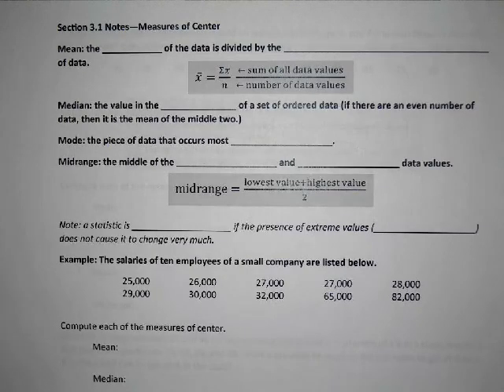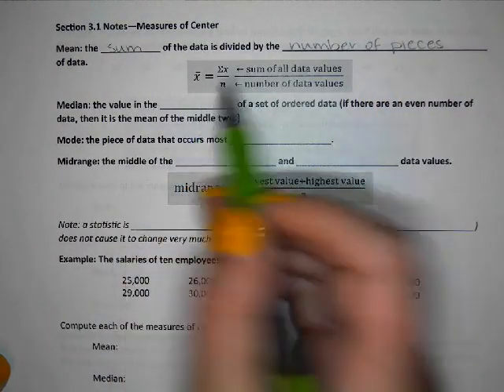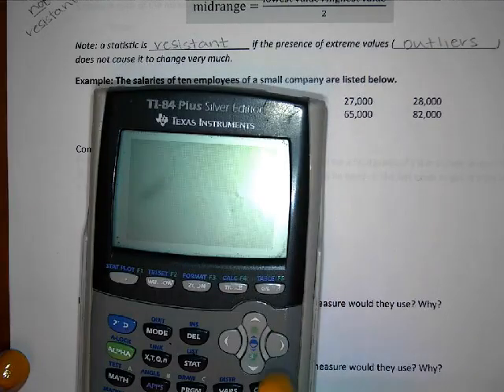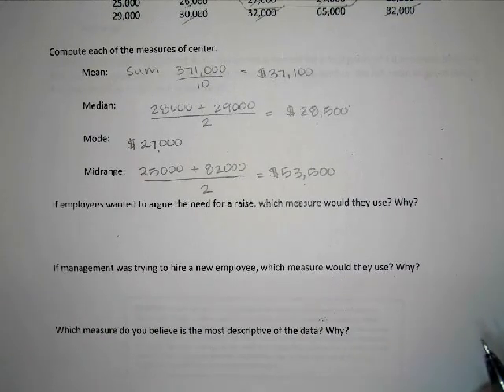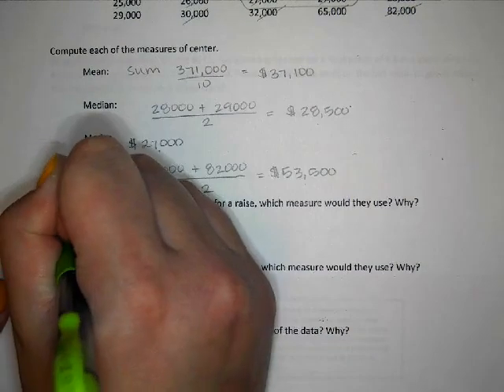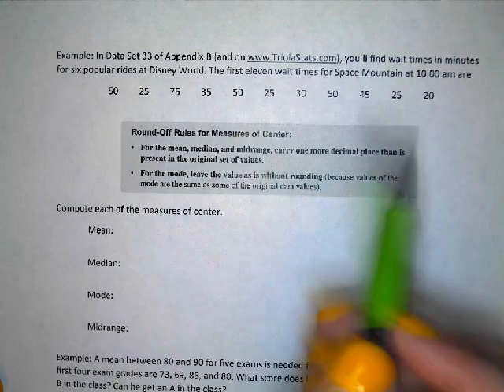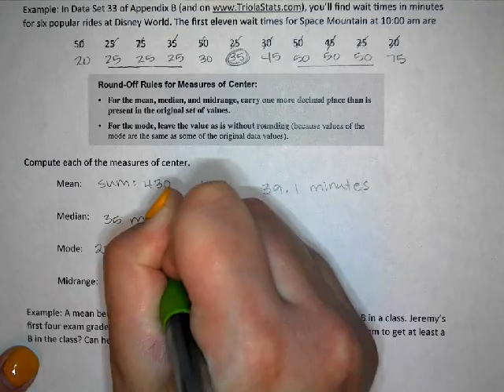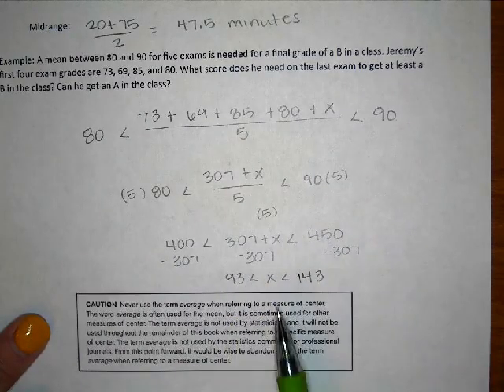Measures of Center